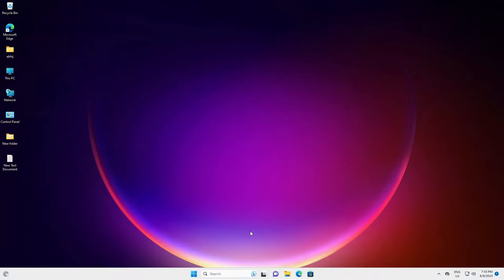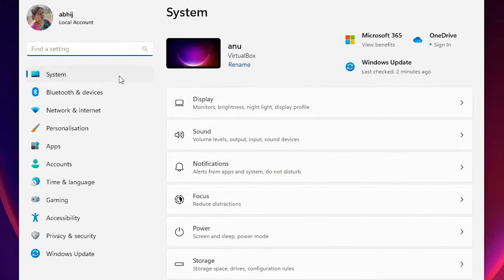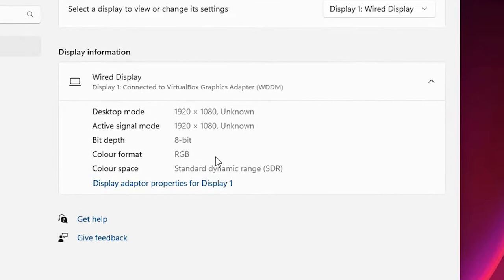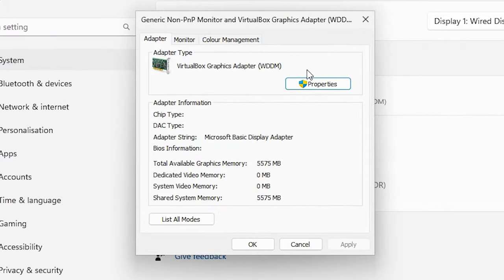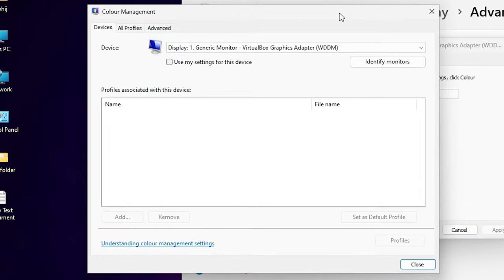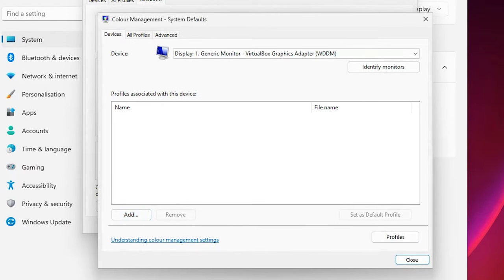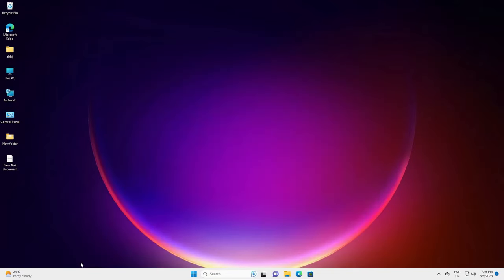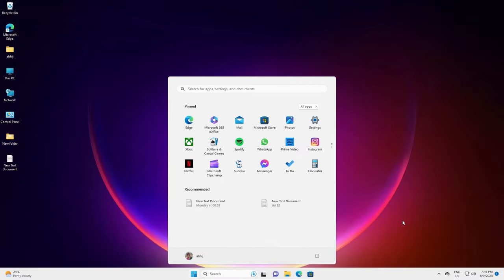How to Reset Color Settings in Windows 11 PC or Laptop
In this tutorial, learn how to easily reset color settings on your Windows 11 PC or laptop to resolve display color issues or revert to the default settings. Whether you're experiencing inaccurate colors, washed-out tones, or simply want to start fresh, this step-by-step guide will walk you through the process.

Don't let annoying color inconsistencies hinder your visual experience on Windows 11. Follow our simple instructions to recalibrate your display and ensure accurate and vibrant colors.

📥 Let us know your thoughts and questions in the comments below.